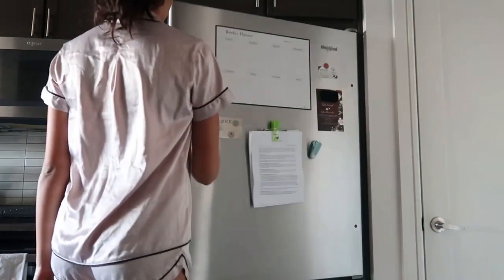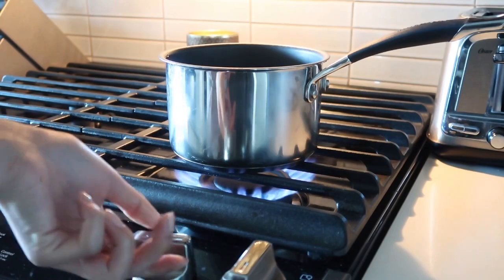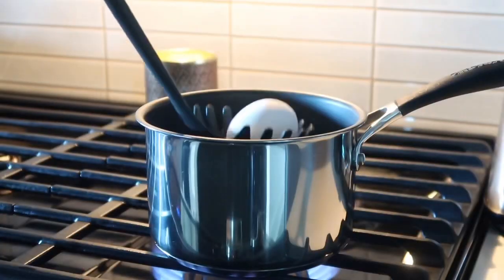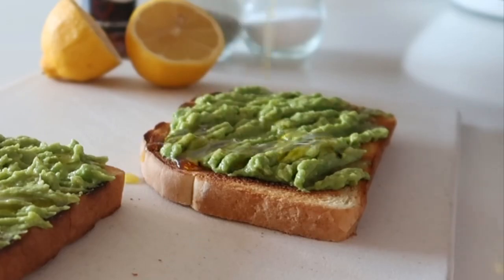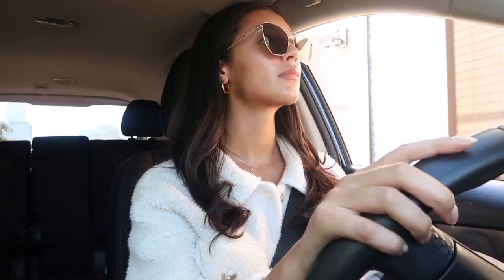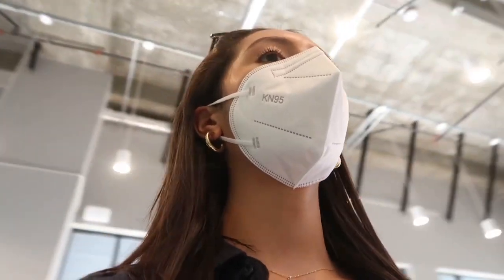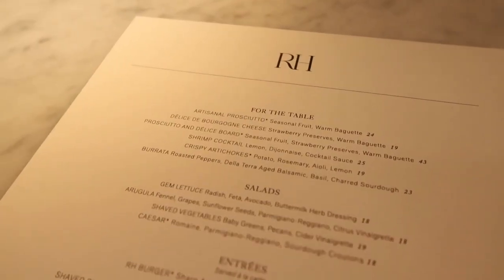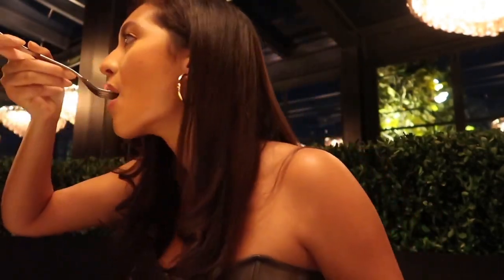VLOG: What I Eat in a Day as a Model! | Sloan Byrd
I hope you guys enjoyed this video of what I eat in a day as a model! Let me know down in the comments below what you want to see next on my channel & something that you’re looking forward to this week. 🤍

The camera I use to vlog